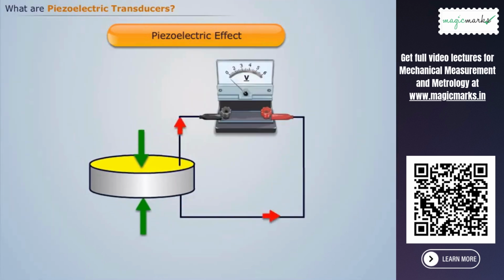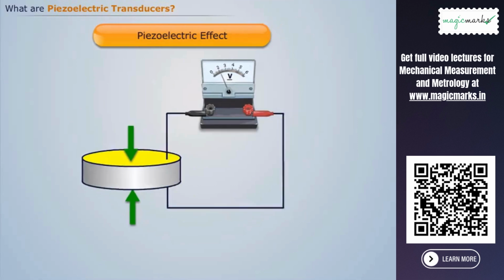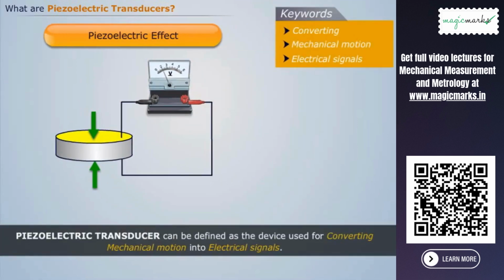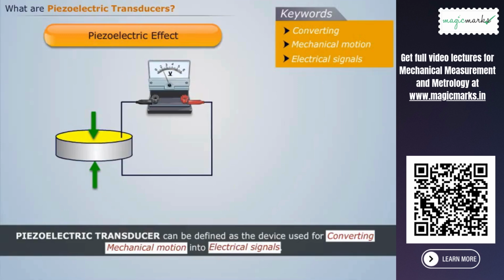Piezoelectric Transducers | Mechanical Measurement & Metrology | Enroll Now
Learn the fundamentals of Piezoelectric Transducers in Mechanical Measurement and Metrology. This video explains the working principle, applications, and importance of piezoelectric sensors in engineering measurements.

Understand key concepts in a simple and clear way to strengthen your preparation for competitive exams and academic studies.

Gain full access to structured module-wise content and assessments (MCQs) on our website to boost your learning.